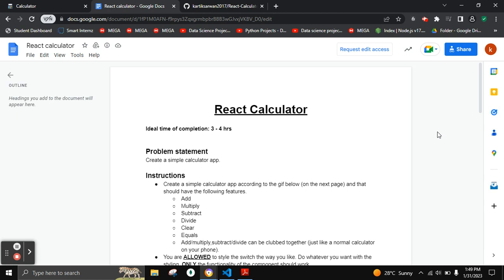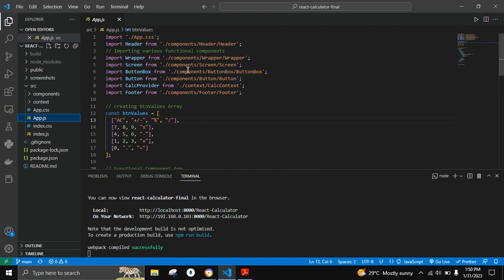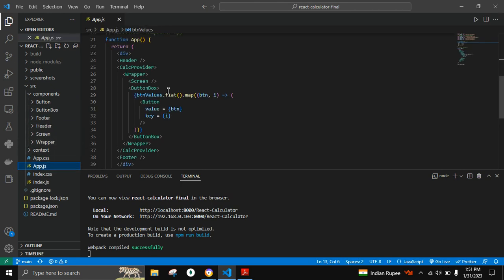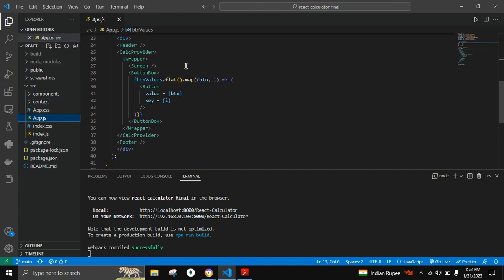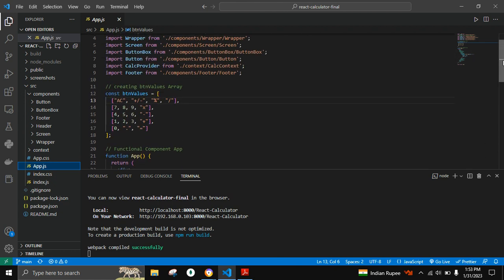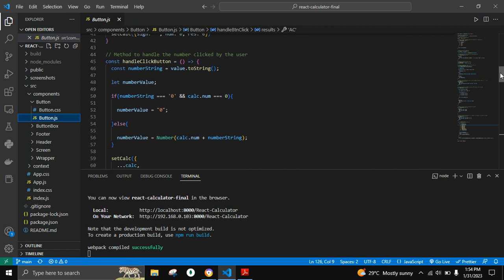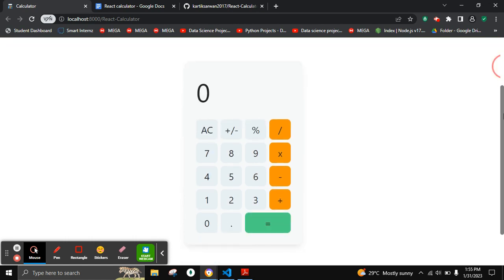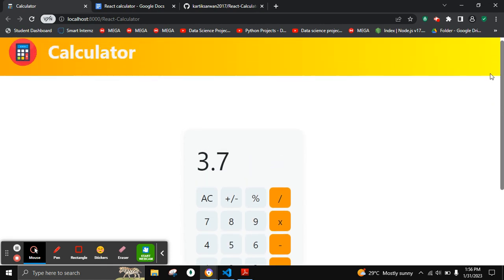Simple Calculator Using ReactJS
Creating a Simple Calculator App Using ReactJS

Features:

Addition
User can able to add two or more numbers. These numbers can be both decimal as well as integers.

Subtraction
User can able to subtract two or more numbers. These numbers can be both decimal as well as integers.

Multiply
User can able to multiply two numbers. These numbers can be both decimal as well as integers.

Division
User can able to divide two numbers. These numbers can be both decimal as well as integers. If Numerator greater than 0 and denominator == 0 then the result would be displayed as Infinity.

Percentage
User can able to calculate the percentage of a number.

PlusMinus
User can able to use the negative as well as positive numbers in an arithmetic operation.

Tools Used:
HTML
CSS
JS
ReactJS
VS Code

Packages used:
react-bootstrap
react-textfit
bootstrap